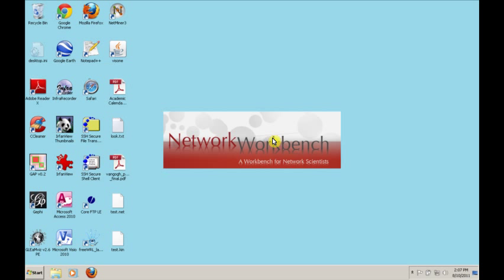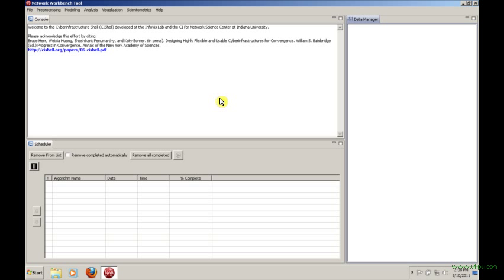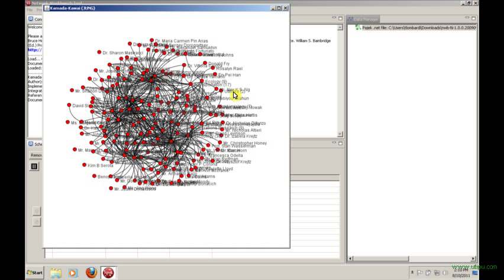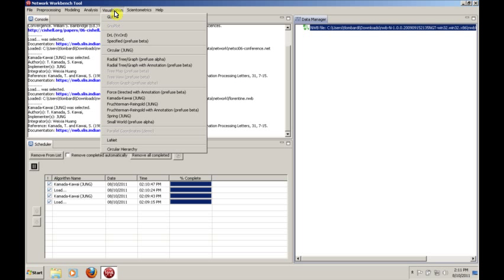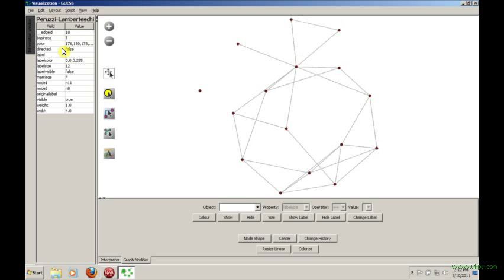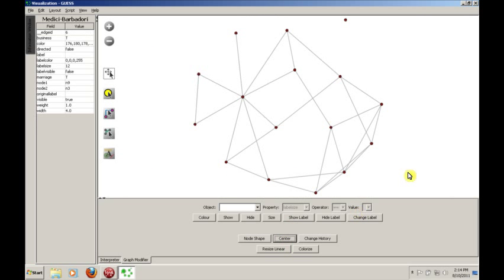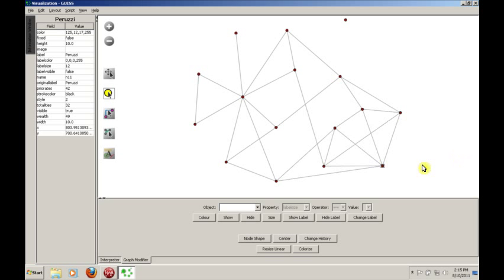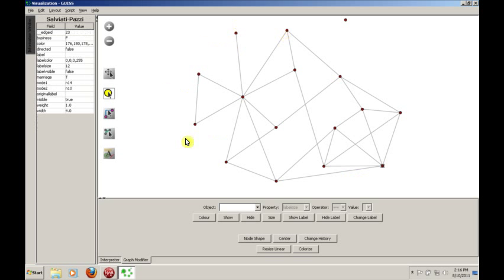Introduction to Network Workbench (Part 1 of 3)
Online tutorial about Network Workbench software for ITL-207 Networking Foundations course at Washington & Jefferson College